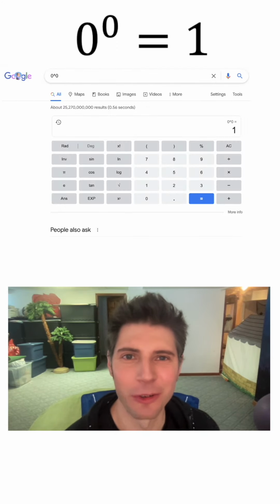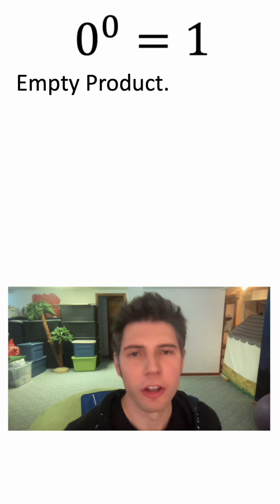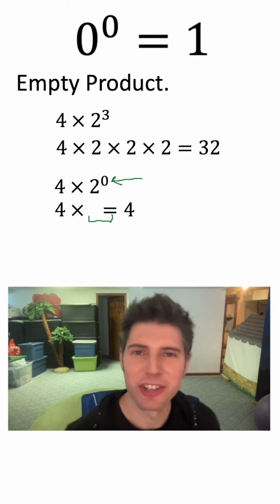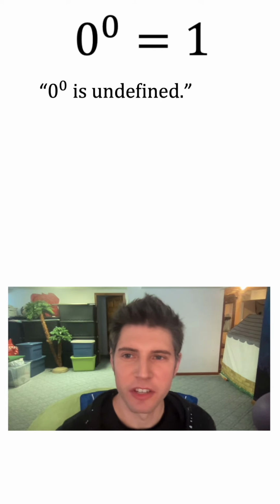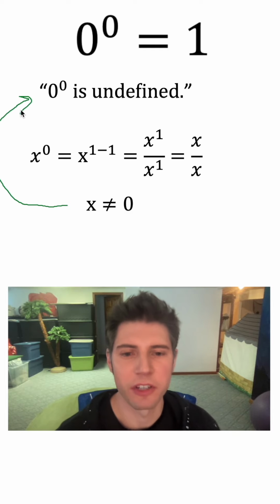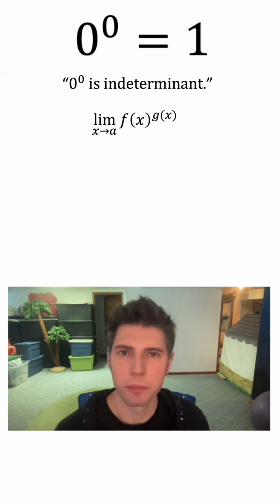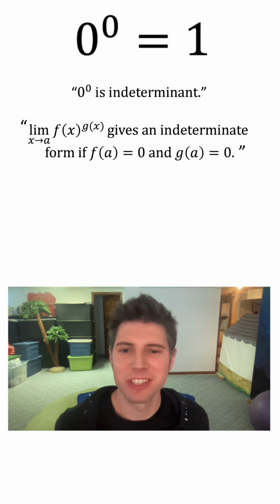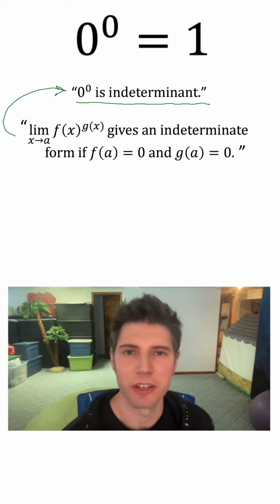0^0=1 Empty Product